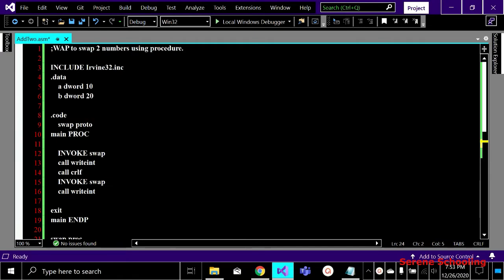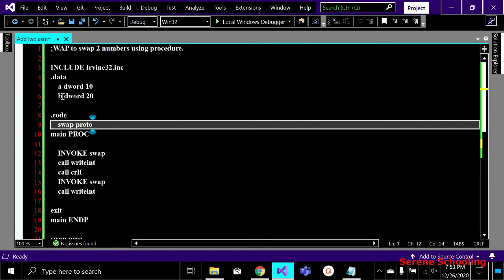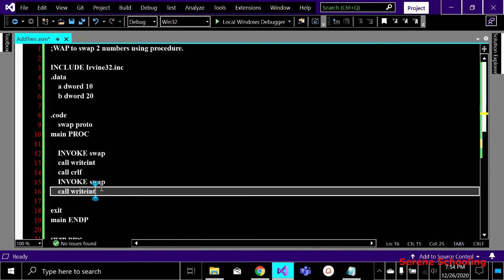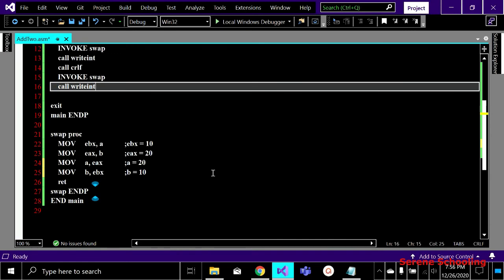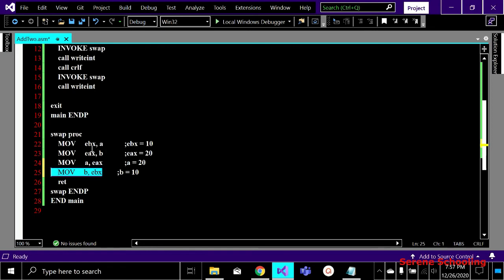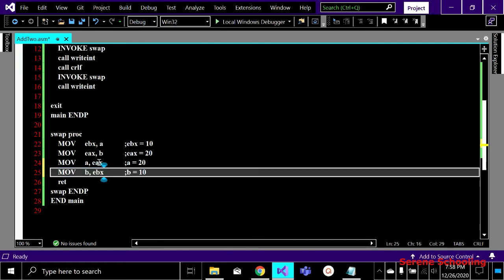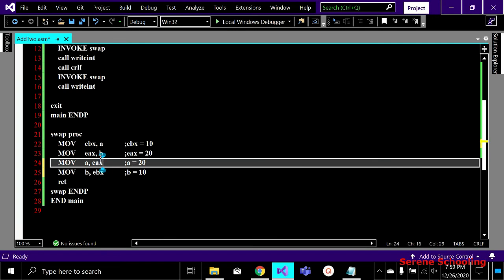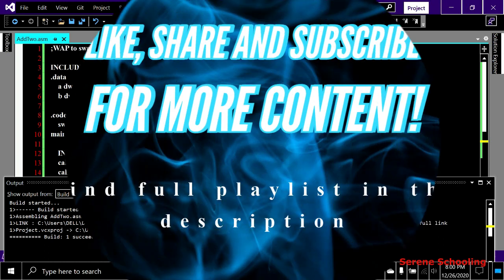Swapping two numbers using procedure - Assembly x86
This video explains a program for swapping 2 numbers using procedure in assembly language.